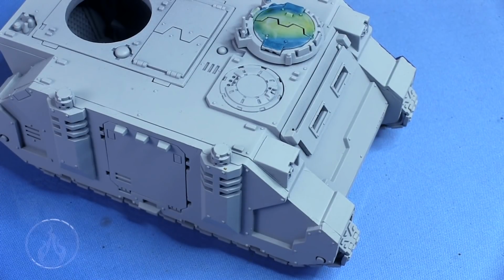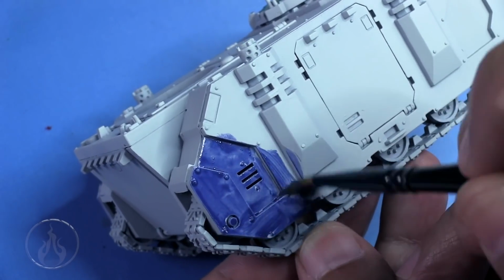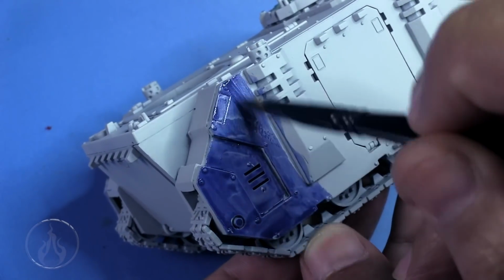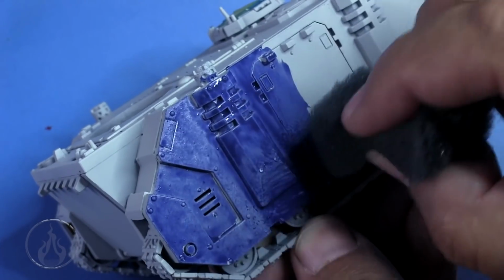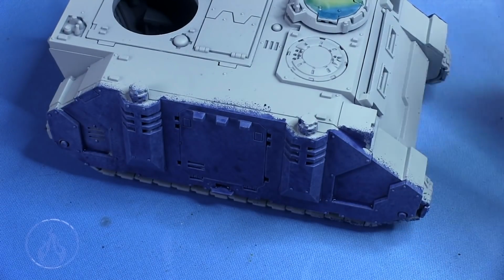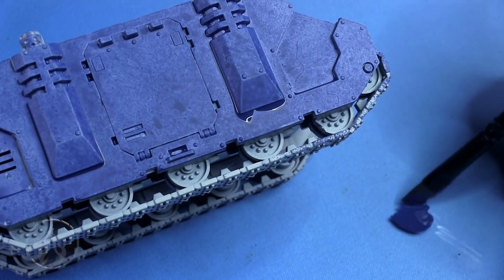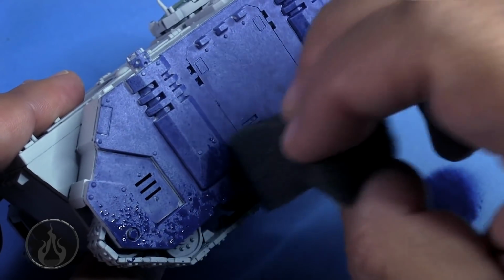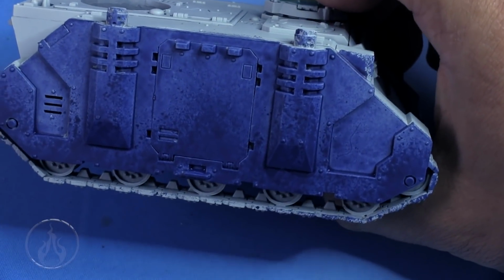Citadel Colour Contrast Just the Tip! Applied to a Tank alternate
In this video I show you an alternate way of applying Citadel Colour Contrast to a large surface like a tank.